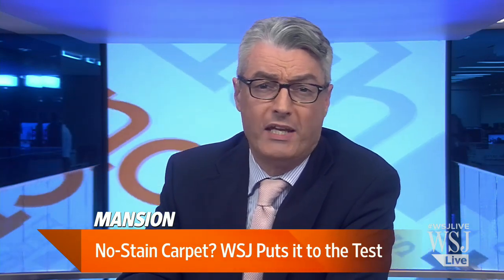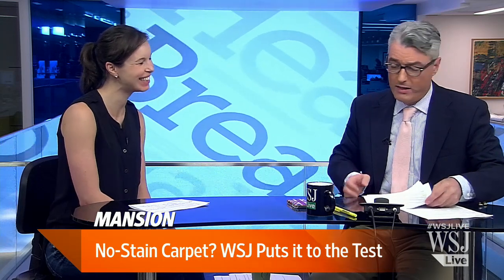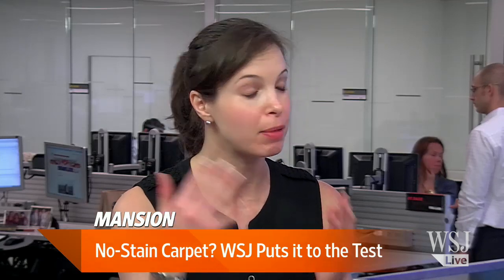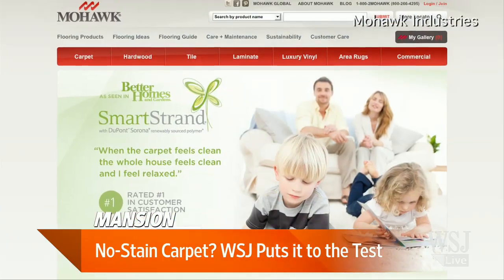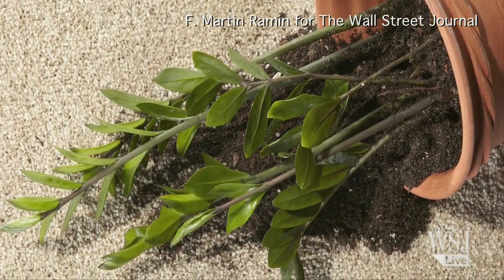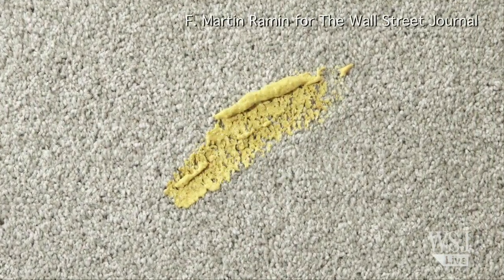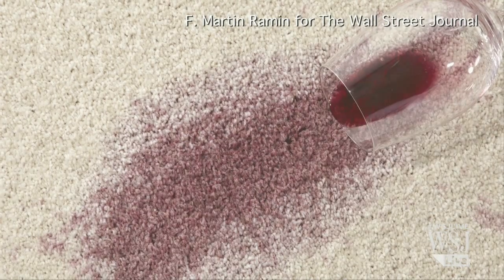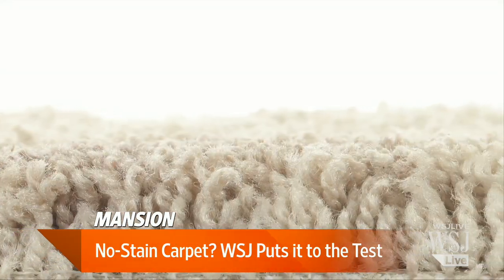No-Stain Carpet? WSJ Puts it to the Test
It's every homeowners nightmare: you've moved in, redecorated, sit down in your living room with a glass of red wine, and with just one slip it's all over the brand new white carpet. Carpet makers say they have a new no-stain material fit for any disaster. The WSJ Mansion team put it to the test and has the results on Lunch Break.